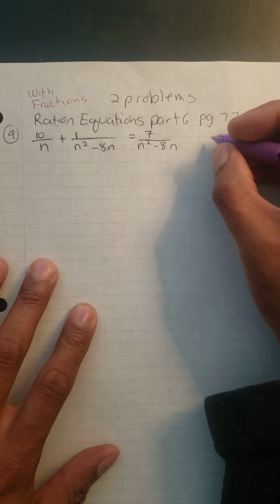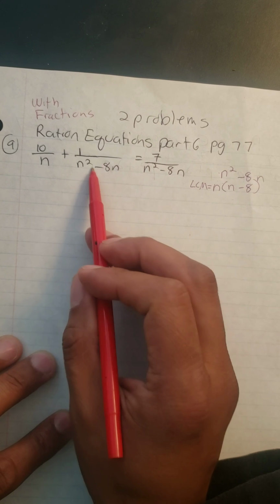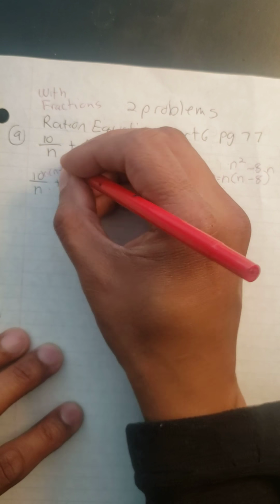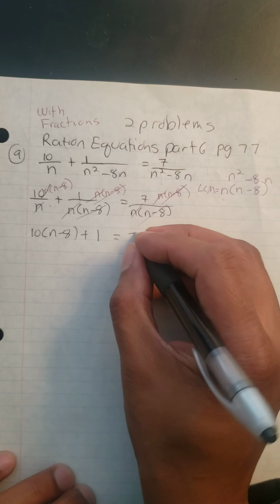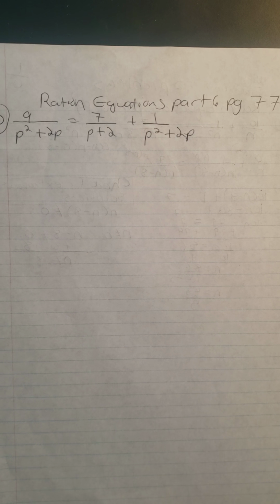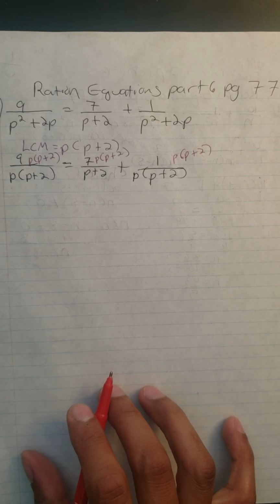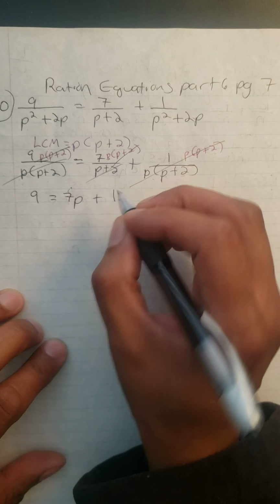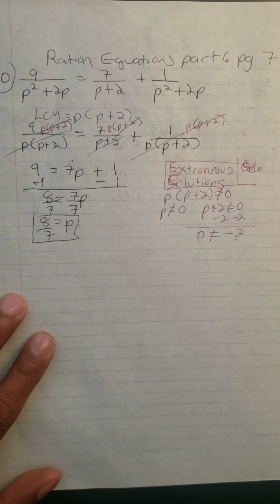Rational equations part 6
How to solve Rational equations part 6